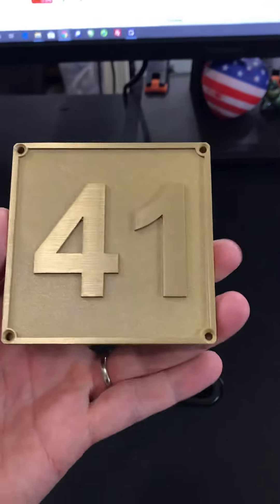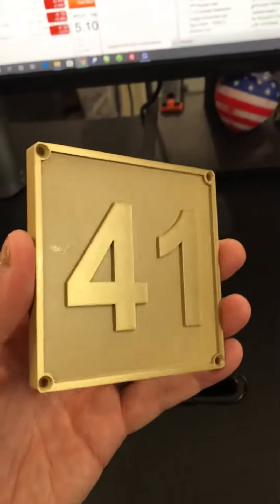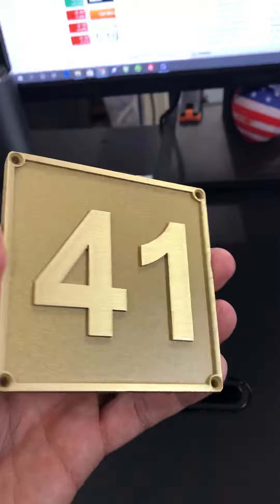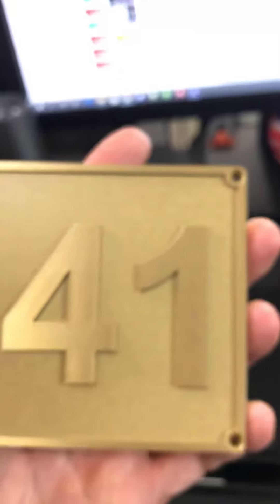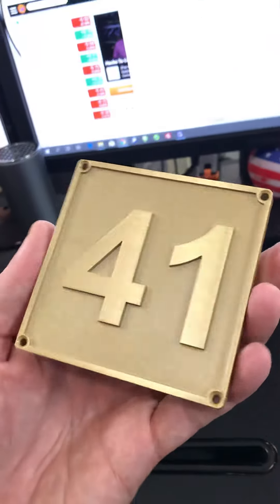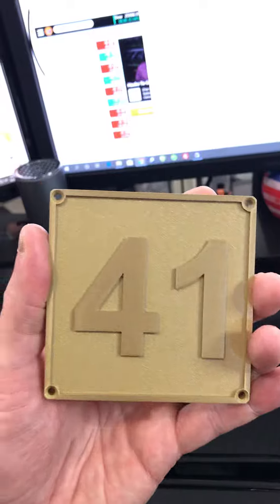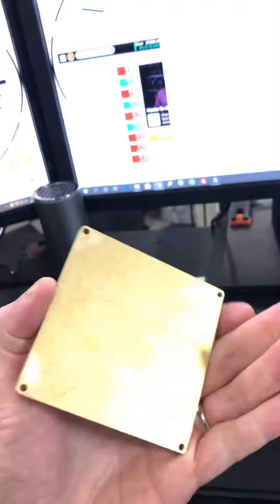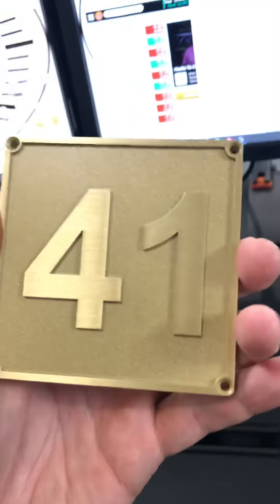Review of a raised number brass casting with gold background